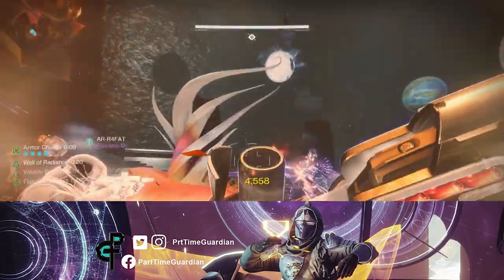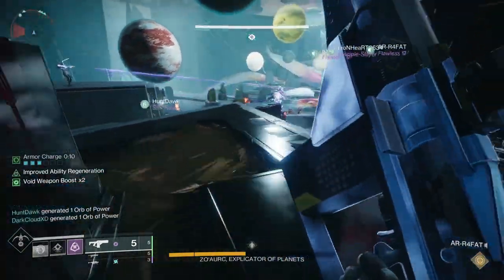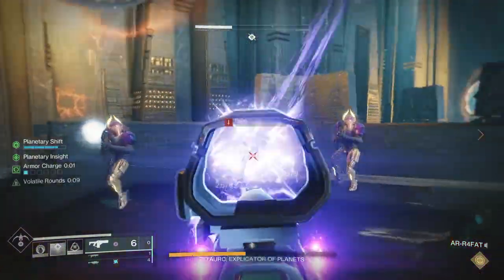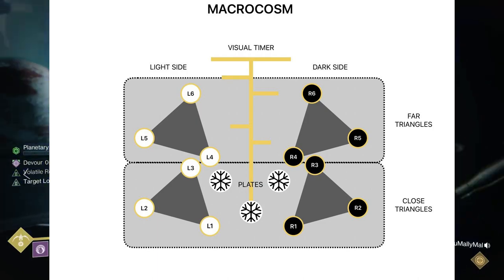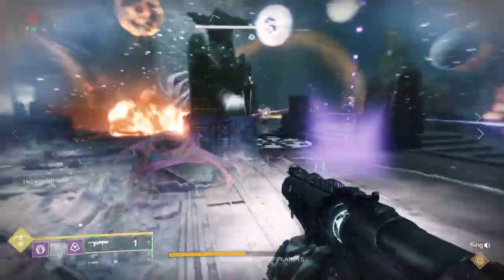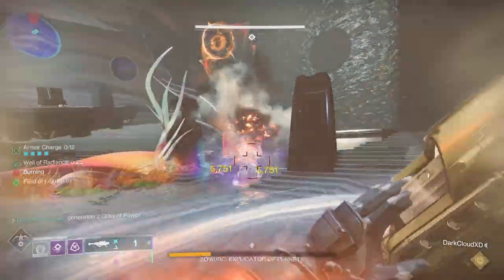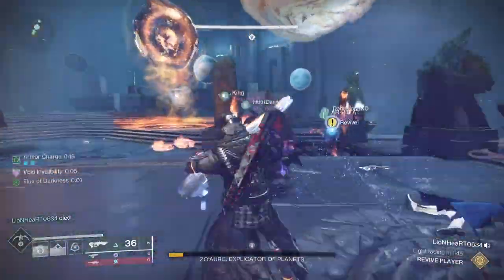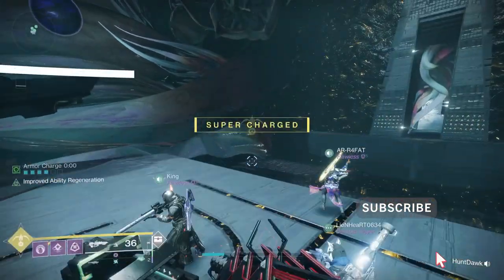Root of Nightmares: Planets in five minutes. Third encounter lightfall raid.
Want a guide that gets to the point on Macrocosm the third encounter of the Root of Nightmares raid?  Check this quick guide out.